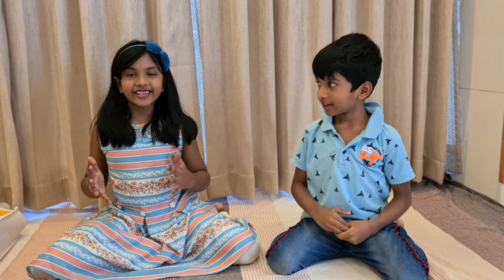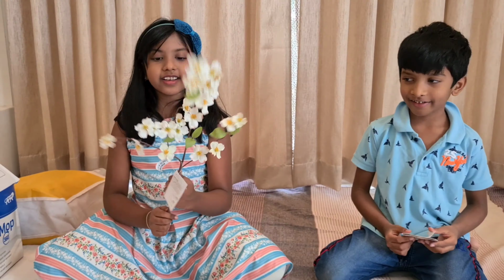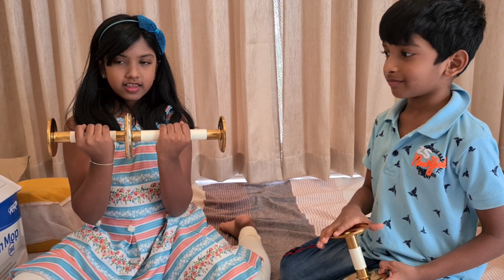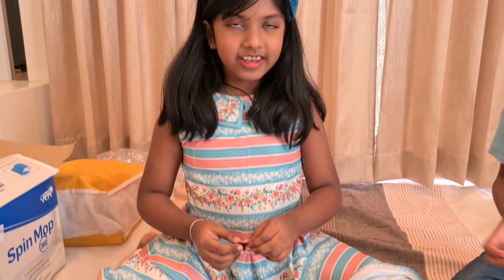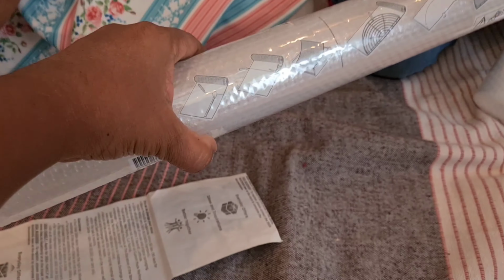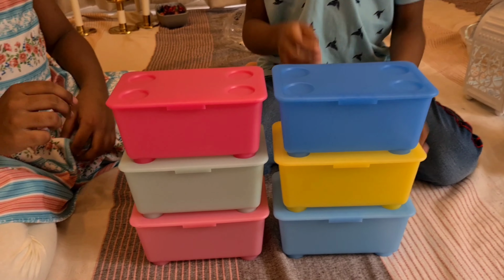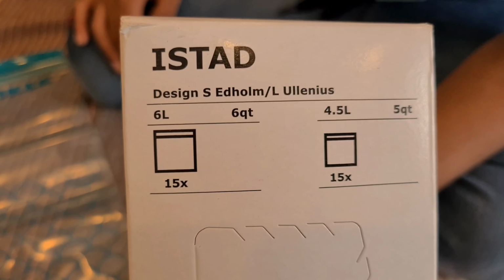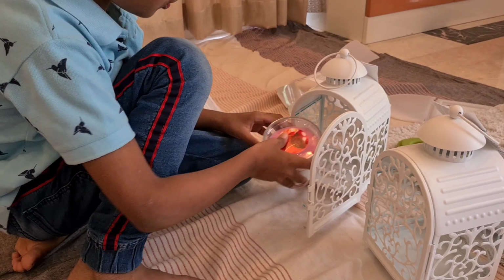shopping from IKEA with prices